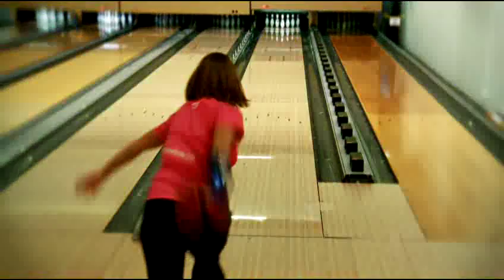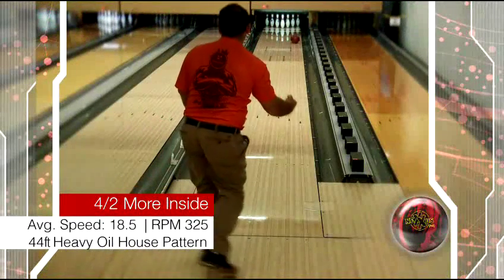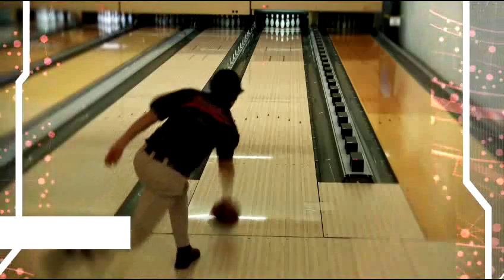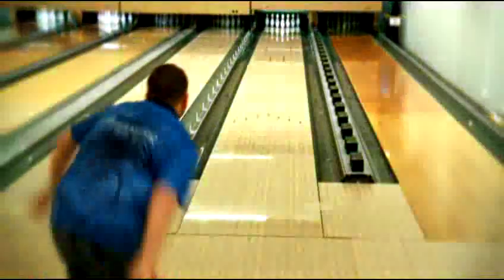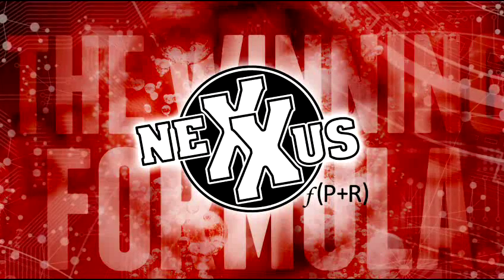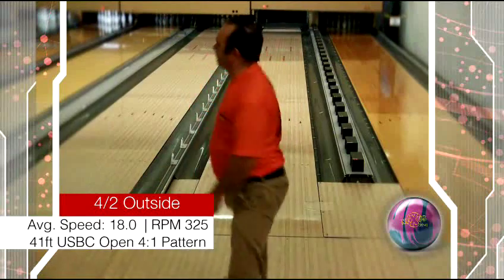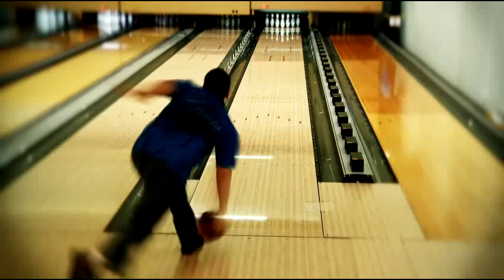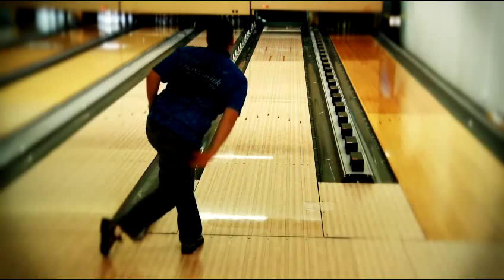Brunswick Nexxus™ƒ(P+R) Bowling Ball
ADDAPTIVEƒ(P+R)SOLID COVERSTOCK
The Addaptive ƒ (P+R) Solid coverstock is Brunswick's newest innovation in performance enhancing additive chemistry. ƒ (P+R) describes our latest formula that combines our new (P)rojection and our new ®ecovery additives together to create our most aggressive coverstock to date. The Projection additive easily pushes the super aggressive coverstock down lane where the Recovery additive connects with the lane for an extraordinary backend hook motion. Being able to combine multiple additives in a coverstock allows Brunswick to effectively fine tune the length, mid-lane and backend characteristics of the ball.

NEXUS ROTOR CORE
The new Nexus Rotor core integrates a center stabilizing capsule and two vertical flip claws. The center stabilizing capsule revs quickly to control the mid-lane. As the axis migrates and the core lays down, the vertical flip claws take over maintaining the rev rate for a strong continuation through the backend and powerful drive through the pins.

BALL MOTION
The Nexxus ƒ (P+R) is so strong it extends the limits of our Ball Comparison chart. With its 1500-grit Siaair micro pad finish, the Nexxus ƒ (P+R) offers our highest hook potential and most continuation of any Brunswick ball to date.

With an extraordinary ball motion the Nexxus ƒ (P+R) skids through the front, saves axis rotation in the mid-lane and grabs the backend for unbelievable continuation on medium to heavy oil lane conditions.

REACTION SET UP
The Nexxus ƒ (P+R) can be drilled using the standard drilling techniques developed for asymmetric bowling balls.